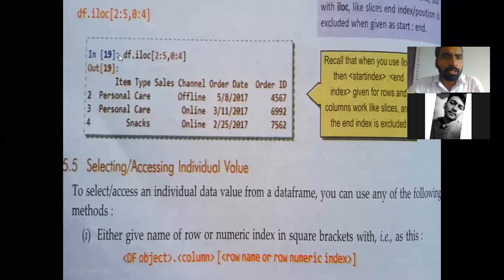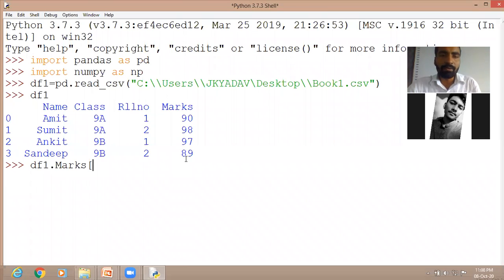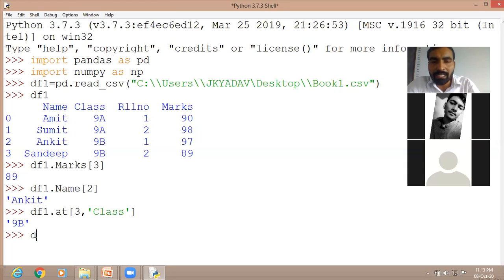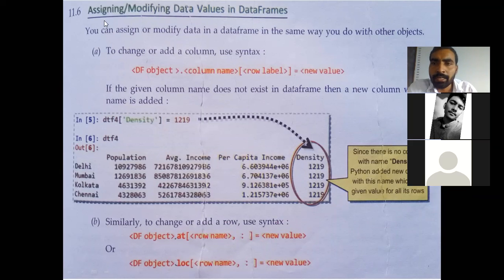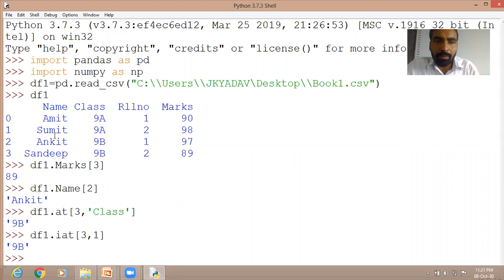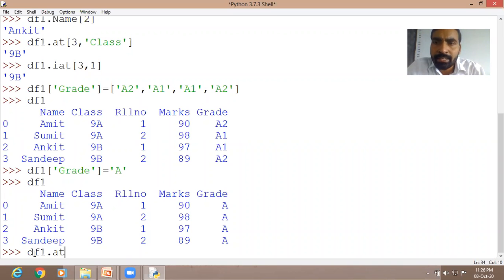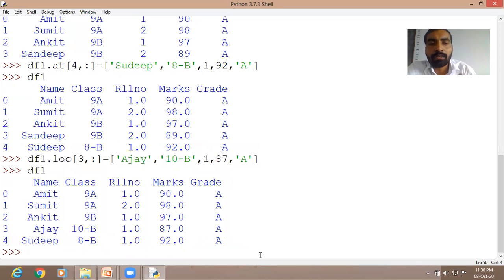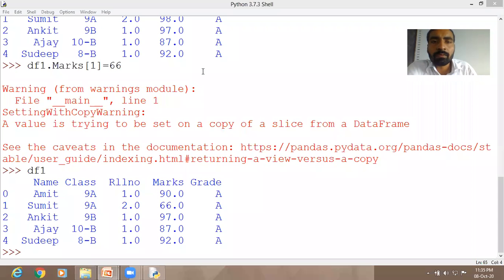Class 12, Sub.- IP, Topic- Revision of dataframe, Subtopic- accessing individual elements from a DF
In this video you will learn how to access individual elements from a data frame.